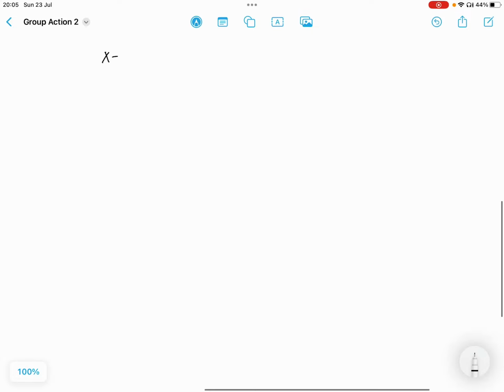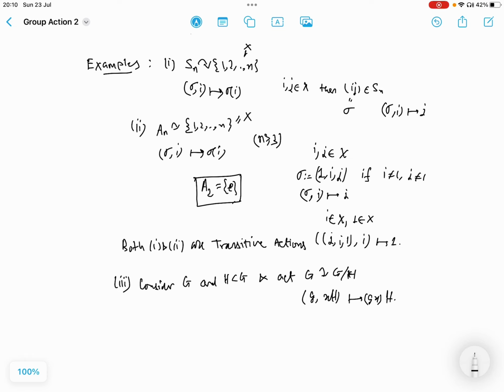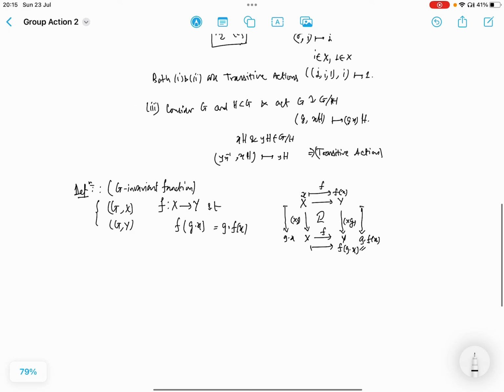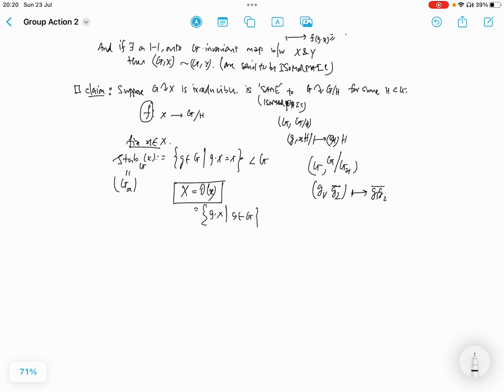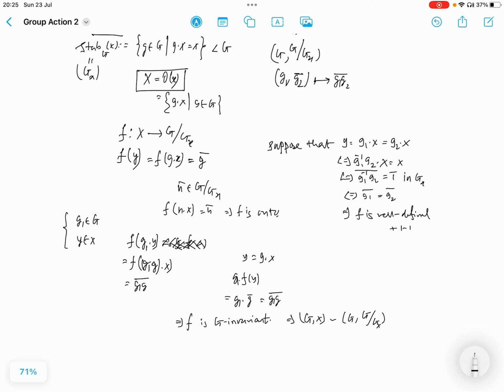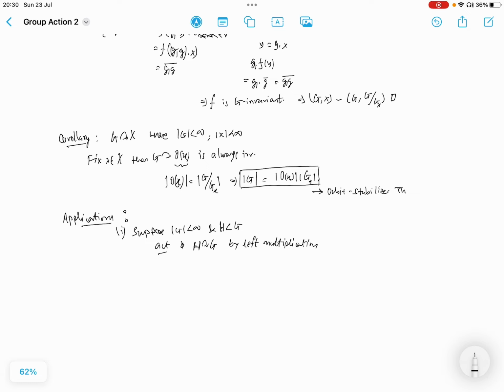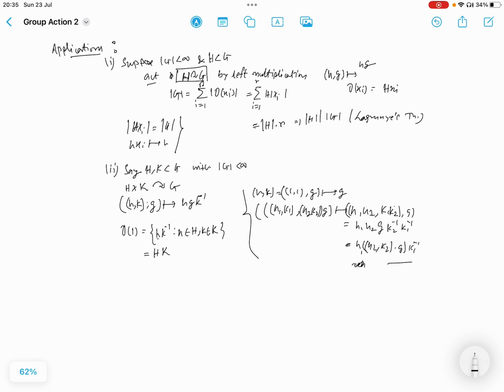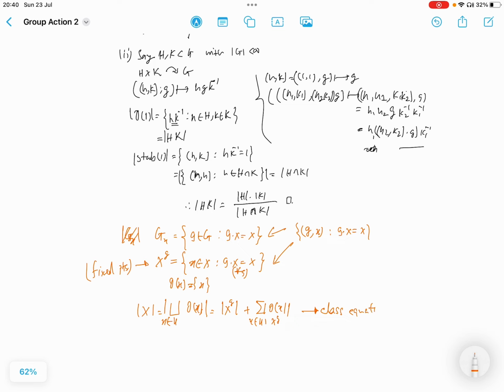Group Actions Part 2(Orbit Stabiliser Theorem)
Here I have discussed the ‘Orbit Stabiliser’ Theorem and I have shown a few applications of Group Actions .
Note : This is my ‘4th’ video NOT ‘5th’